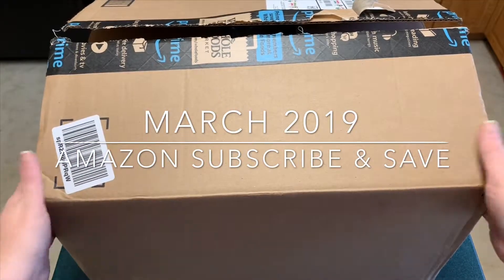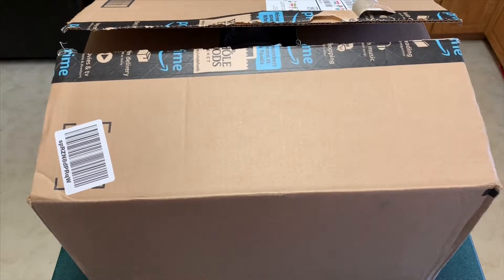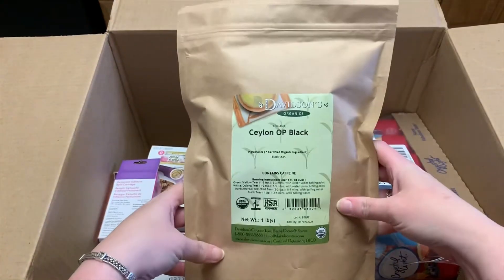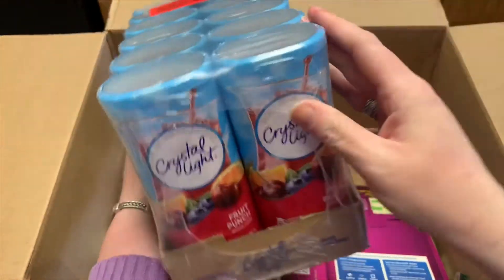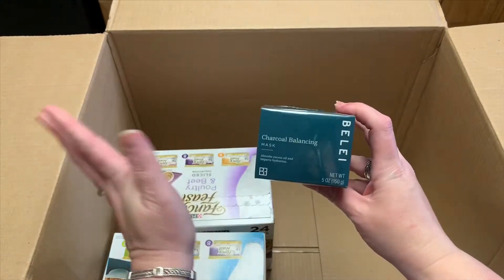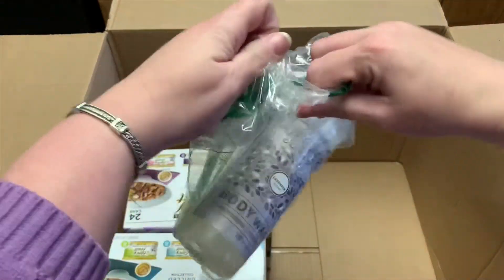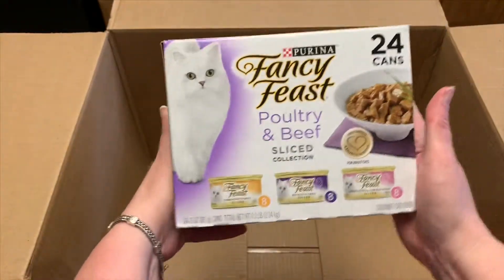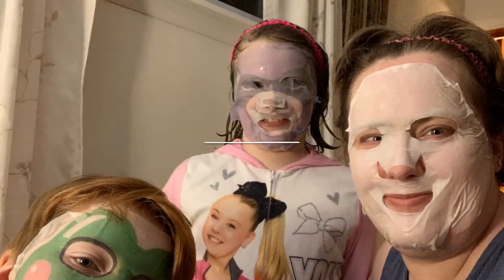Amazon Subscribe and Save March 2019 Unboxing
Items Received:
1. Davidson's Organic Ceylon OP Black Tea
2. Xyron Refill Cartridge
3. Temptations Classic Cat Treats Blissful Catnip Flavor
4. Crystal Light Fruit Punch Pitcher Packs
5. Avery Clear Full Sheet Sticker Paper
6. Belei Charcoal Balancing Mask
7. Luna Kids Sleep Aid
8. Mrs Meyers Clean Day Lavender Body Wash
9. Fancy Feast Cat Food Seafood Classic Pate Collection
10. Fancy Feast Cat Food Sliced Poultry and Beef Collection